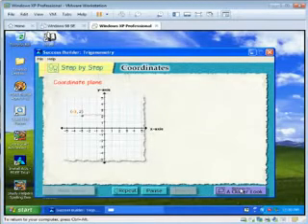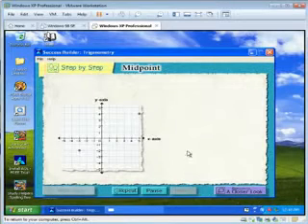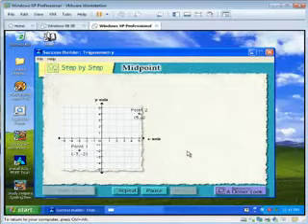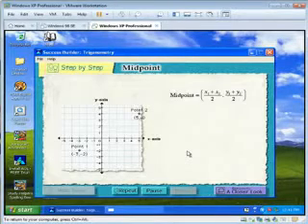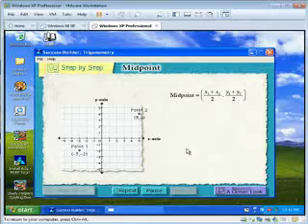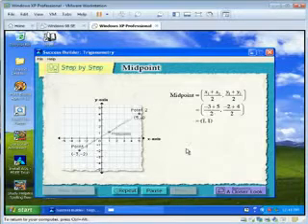Success Builder: Trigonometry - Chapter 1, Section 7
Success Builder: Trigonometry from The Learning Company
Chapter 1: Review of Geometry
Section 7: Coordinates, Distances, and Midpoints